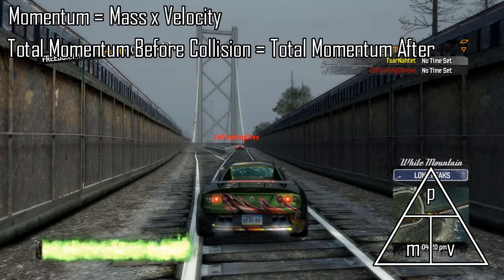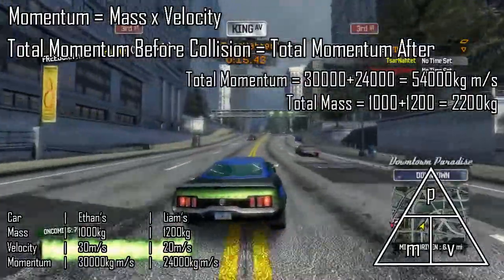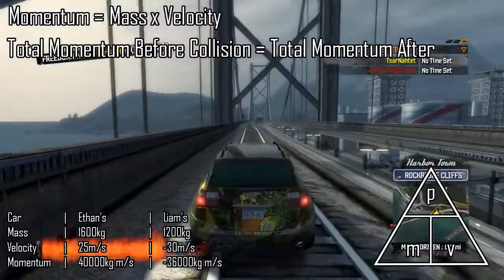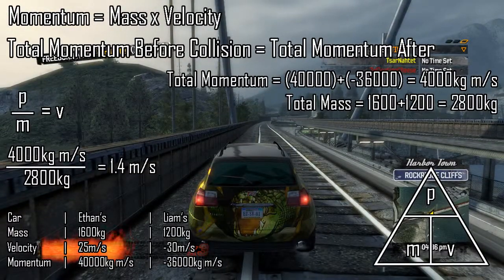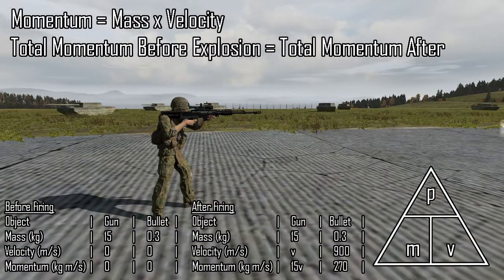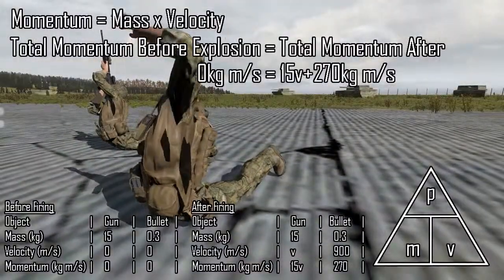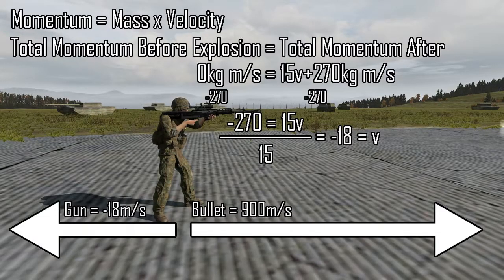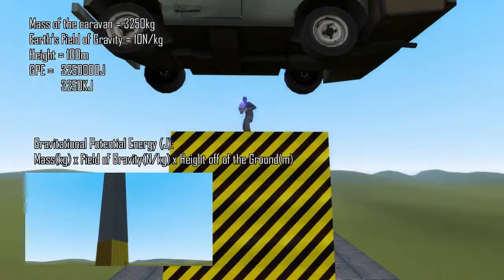A Physics Video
Short video on Velocity, Conservation of Momentum in Collisions and Explosions & Gravitational Potential Energy.

Credit to:
Liam for the VO,
David for being crushed,
Alex for crushing David.
Edited by yours truly. :P